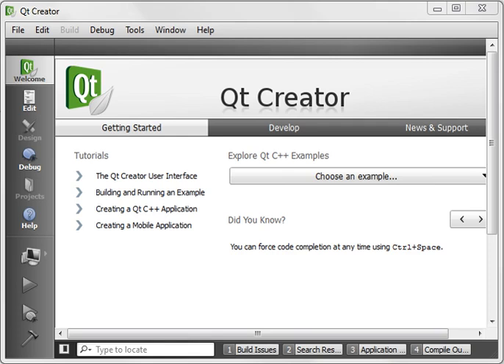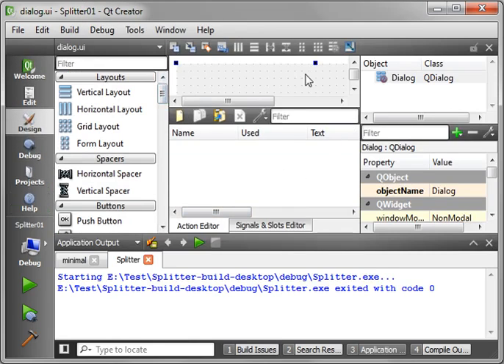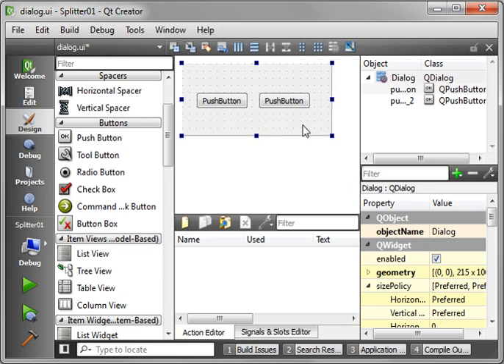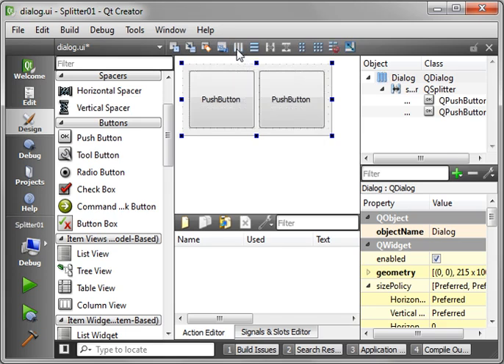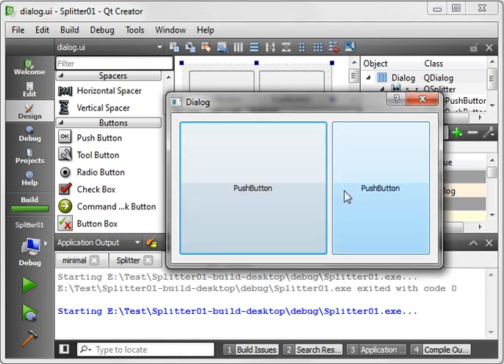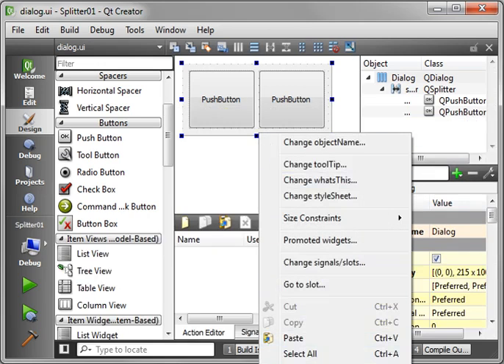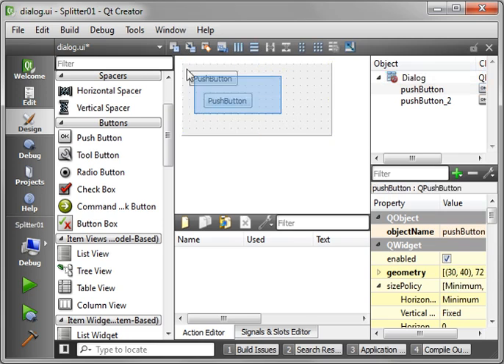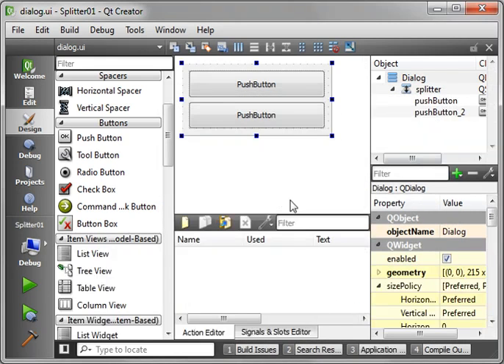C++ Qt 10 Splitters